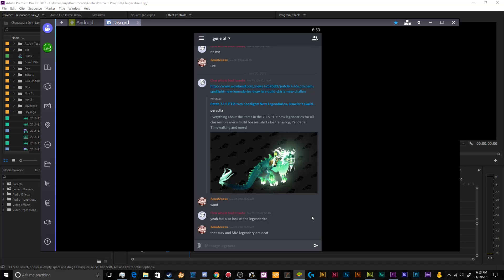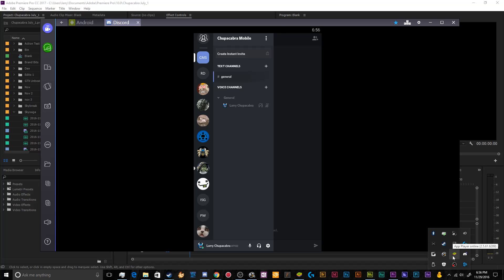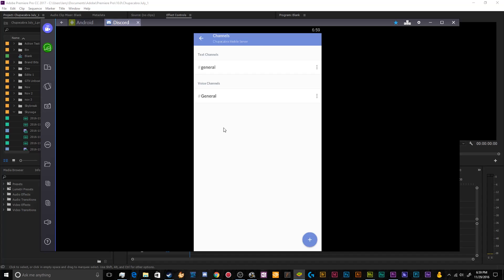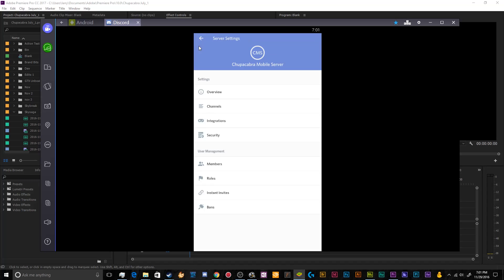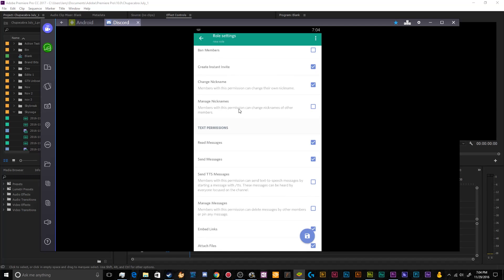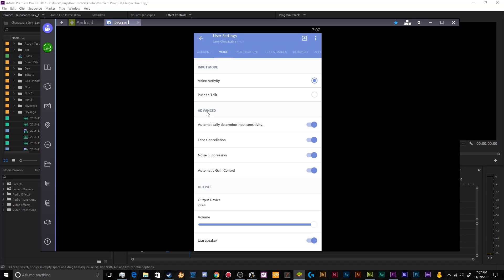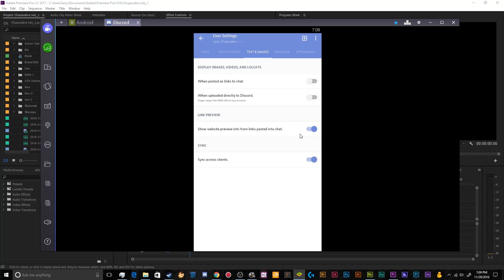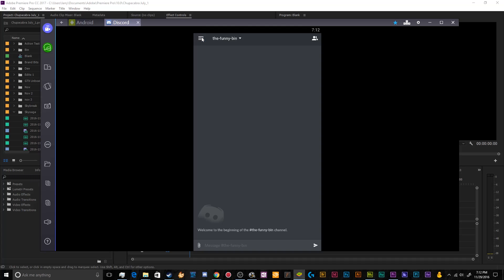Complete Discord Mobile Voice Chat & Server Setup Tutorial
The Complete guide to setup and use Discord Voice Chat Mobile App. Including setting up a custom server, managing user settings, permission control, and where all the tools are located in the app.

--- Other Tutorials ---

--- Social & Credits ---